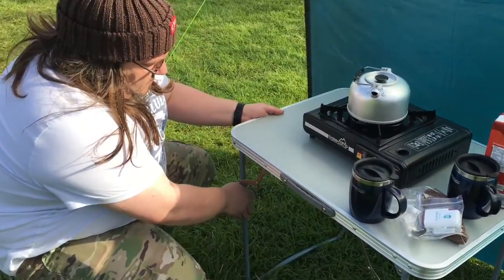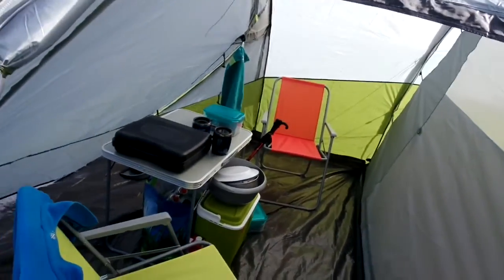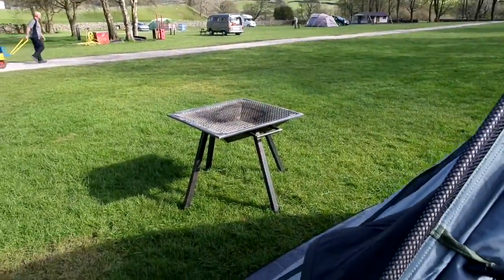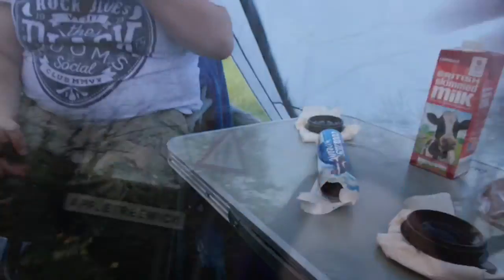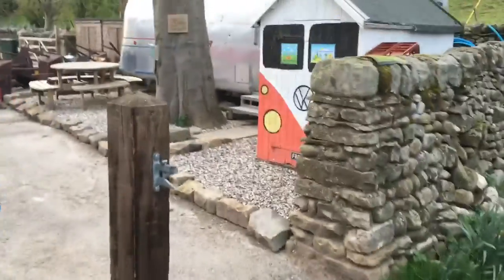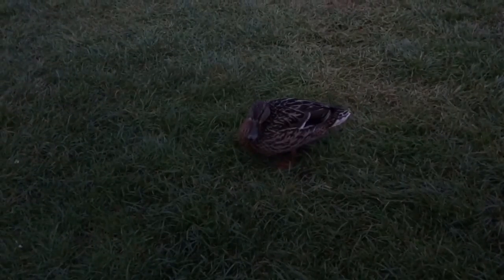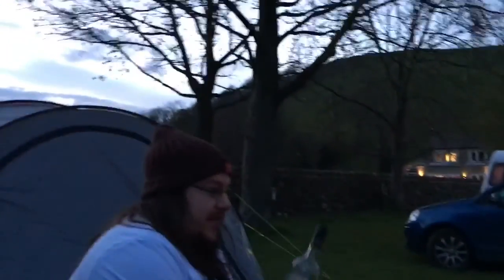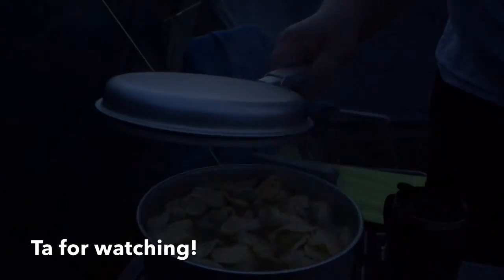Vlog - Camping in Appletreewick Day 1